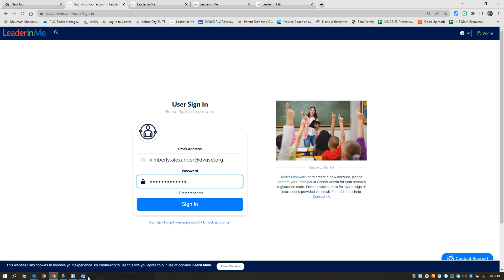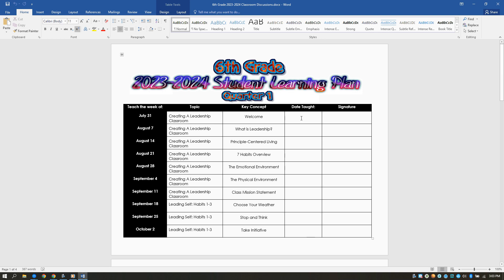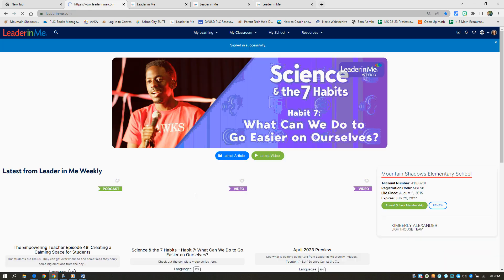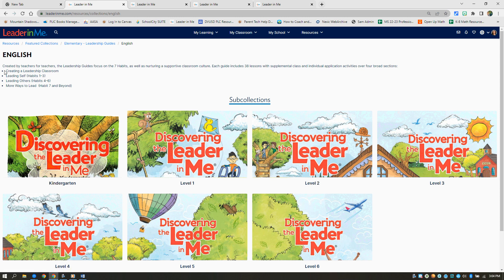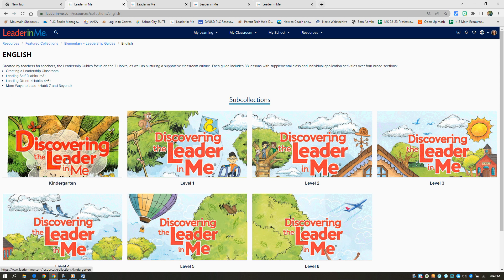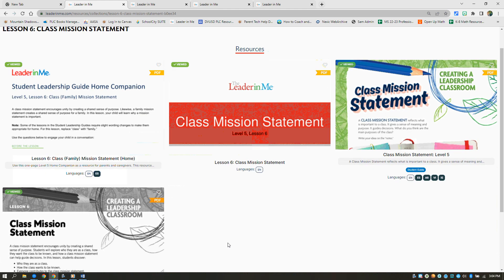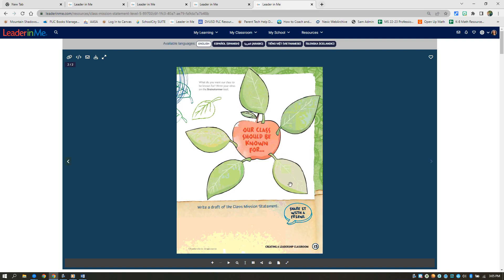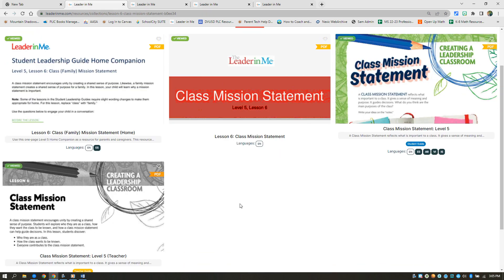2023 Classroom Discussions